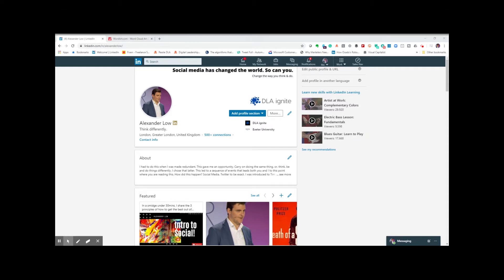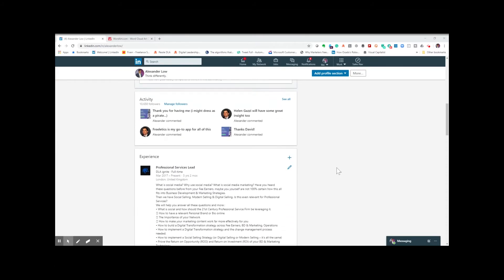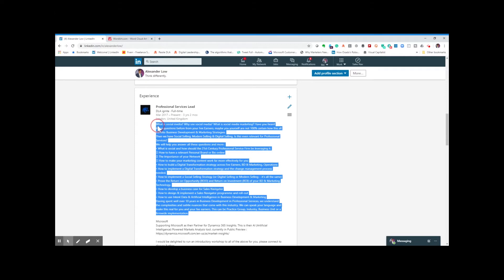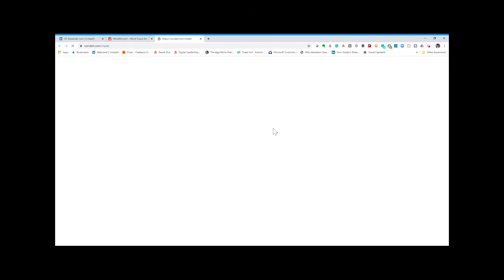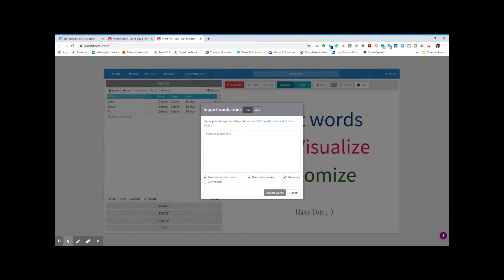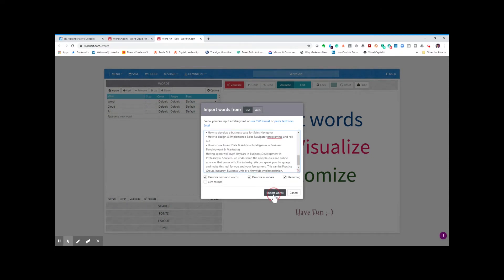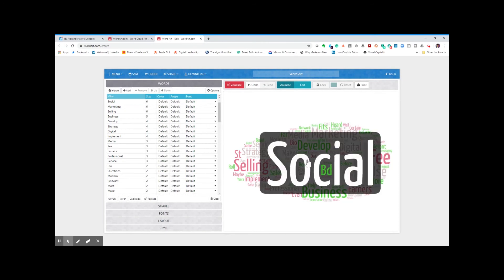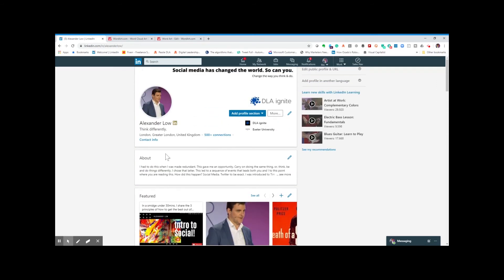Put your LinkedIn profile through a Wordcloud.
I show you how to use a Wordcloud on your LinkedIn profile to understand what you do, or do not stand out for.
A really useful exercise to keep your LinkedIn profile fresh.